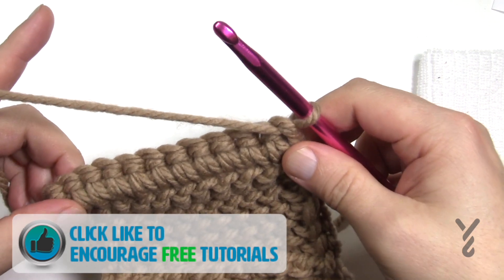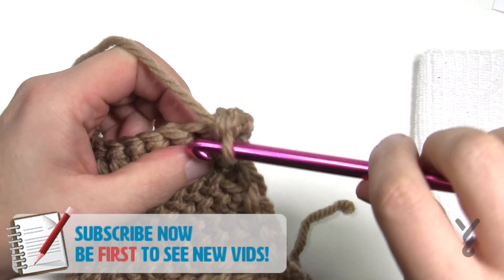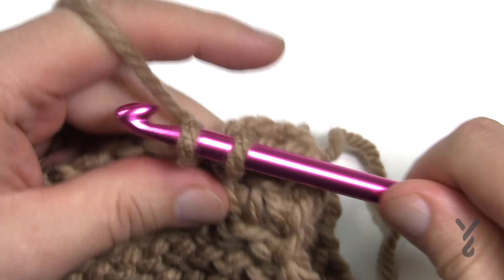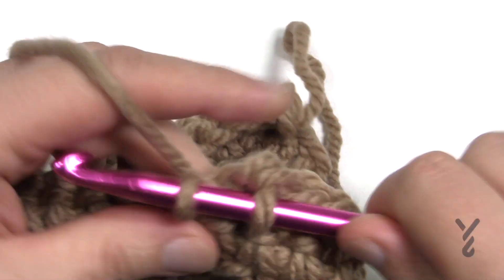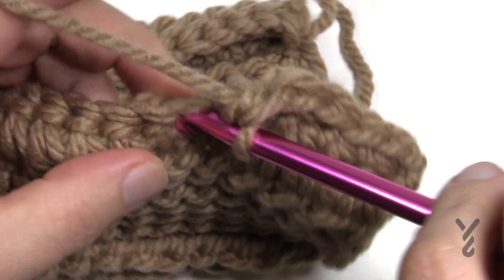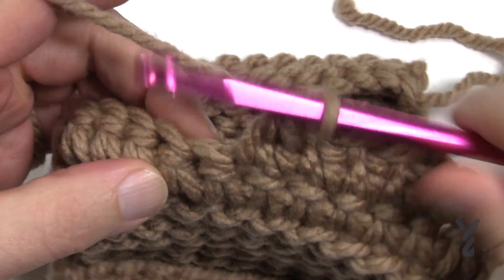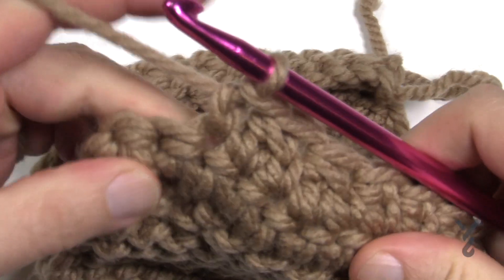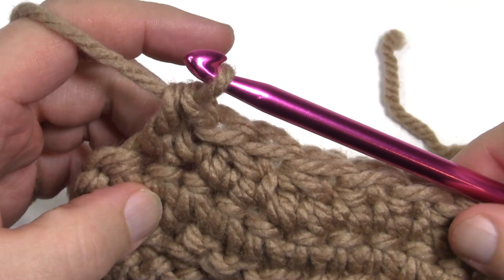How To Crochet BEGINNER Extended Single Crochet Stitch Extsc St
This video demonstrates the Extended Single Crochet Stitch plus also shows you how to decrease stitches with this such as 2togextsc.